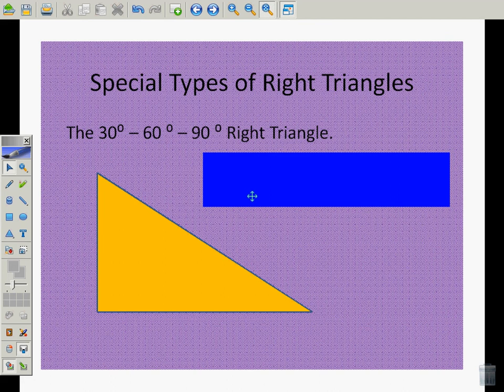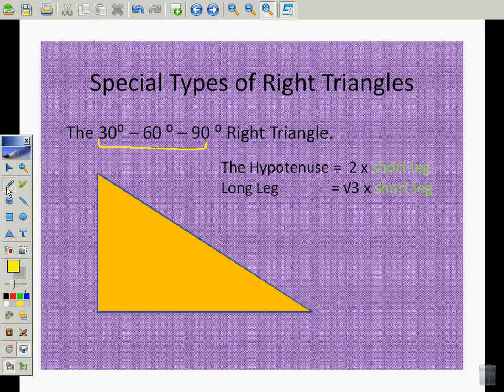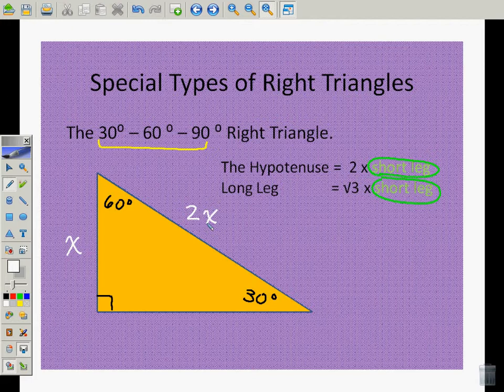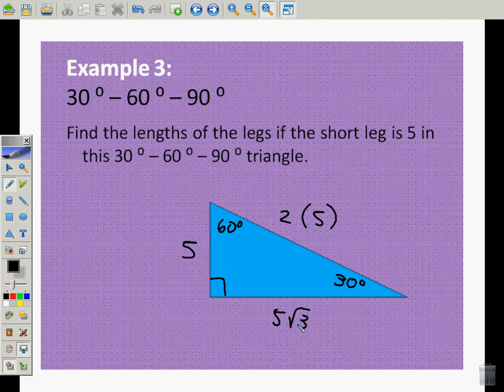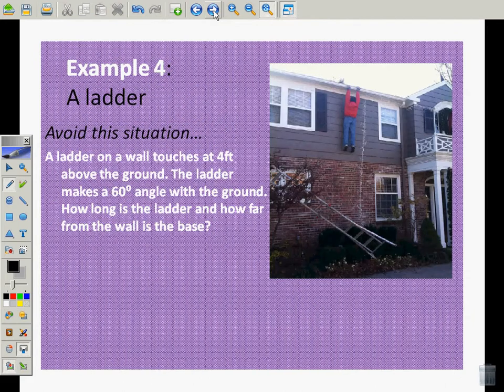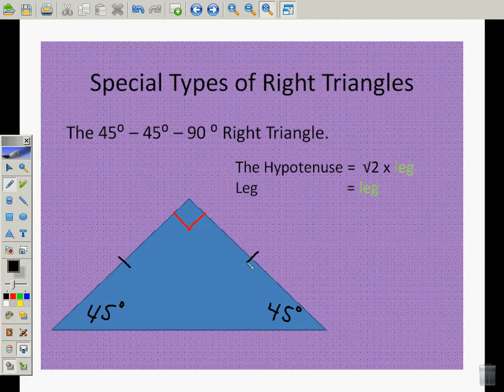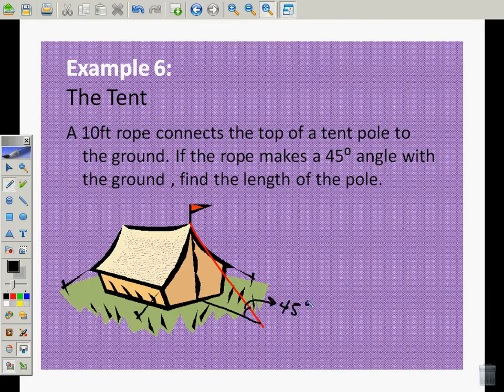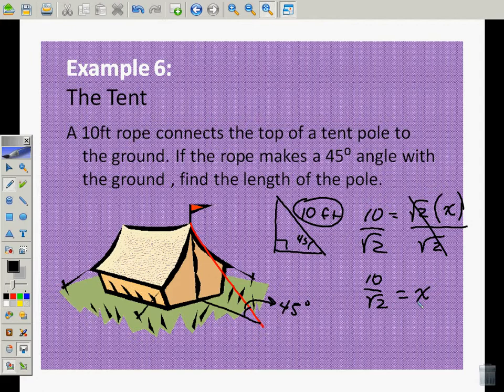Special Right Triangles.avi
In this video, I will explain about special right triangles and use them to solve a couple of problems.